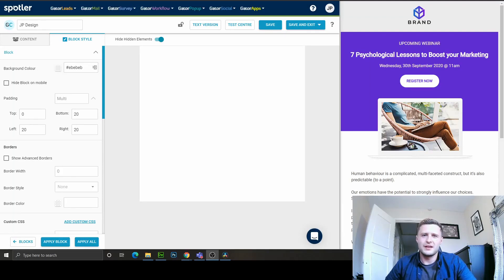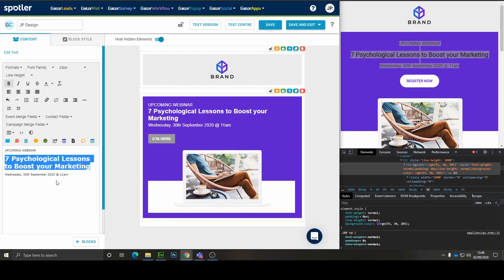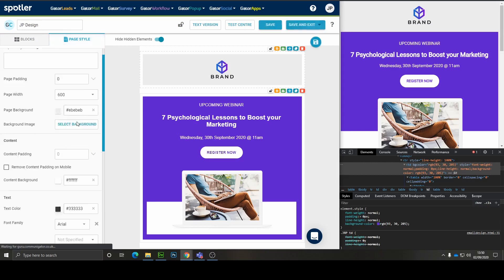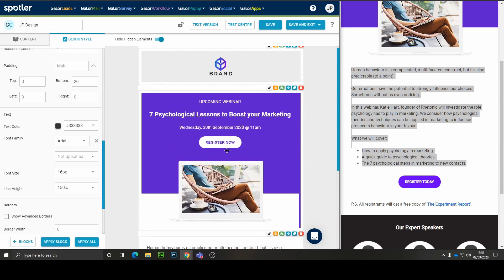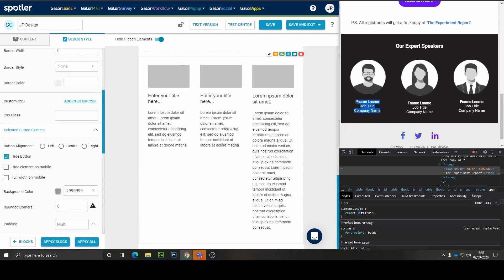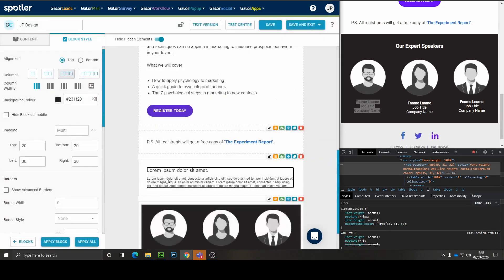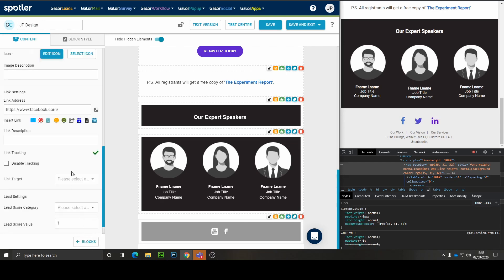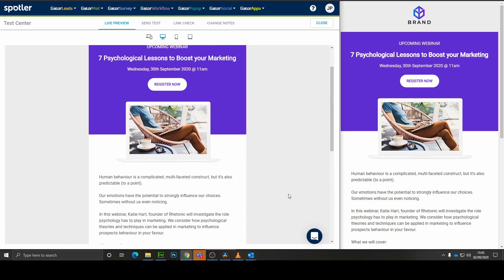How to convert an email design into a live email - Spotler UK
Our Senior Email Developer (Jonathan Pryer) talks you through how to build an email design in our drag and drop builder from the ground up!

🔷 New to the Spotler suite? this video is the one for you! In this video you will learn just how easy it is to build your very first email in our builder tool. Get insight into how our lead designer moves around the email builder and take away some top tips! 🔷

SpotlerUK is an AI powered marketing automation and lead generation software provider. We offer an all in one inbound & outbound platform, allowing marketing & sales teams get more leads, convert more traffic and run complete marketing campaigns.